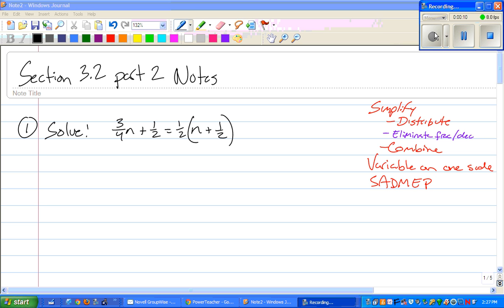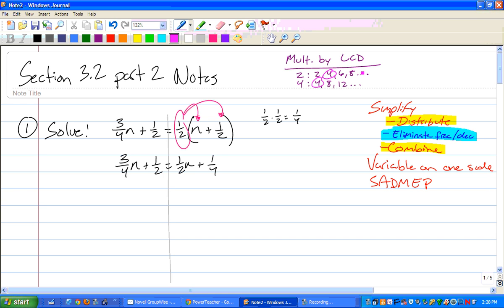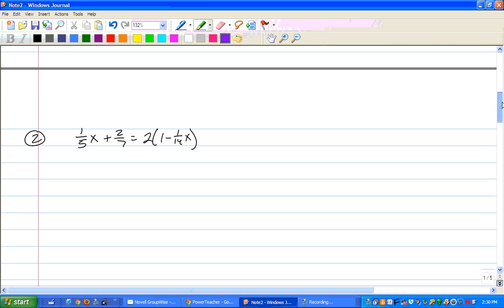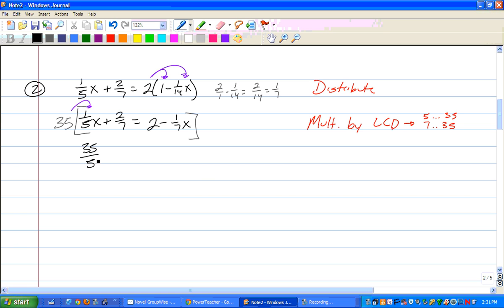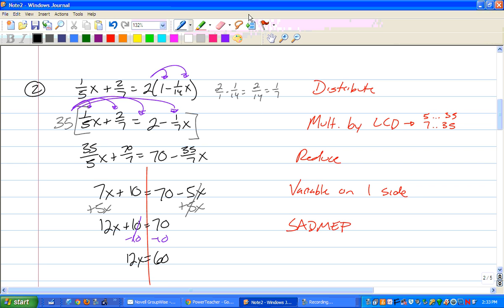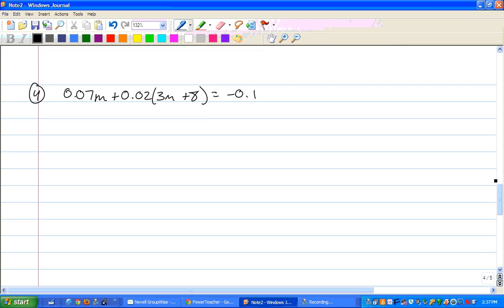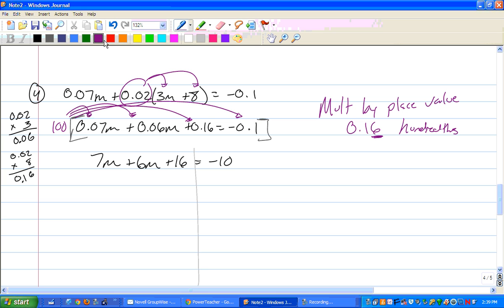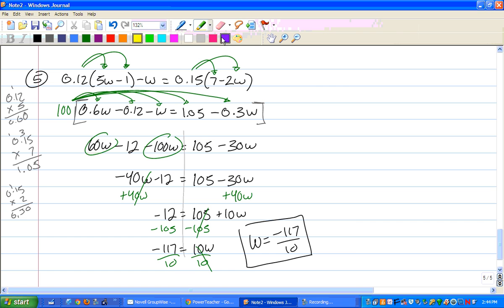AT Alg 2 Chap 3.2 Notes part 2.wmv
ATHS Algebra 2 Chapter 3.2 Notes part 2 - Solving Linear Equations II - Ms. Carranza & Mr. Grice's Algebra 2 Class.